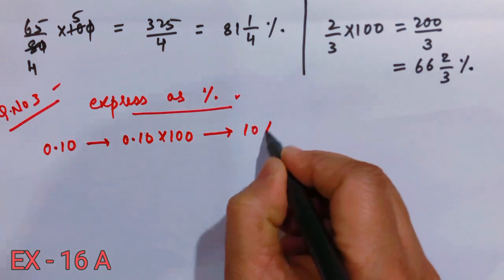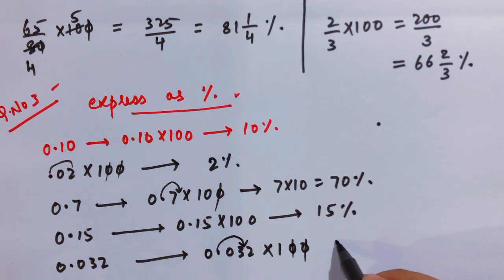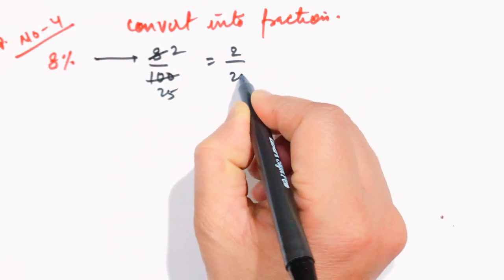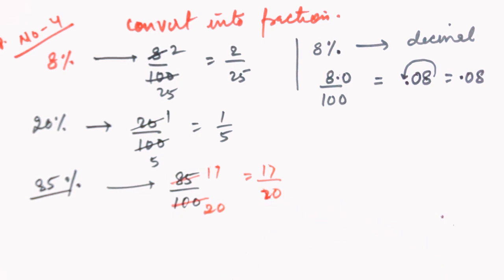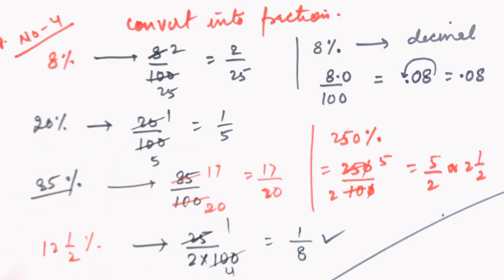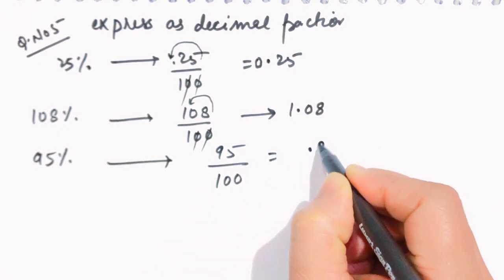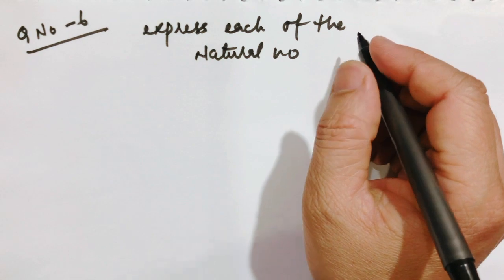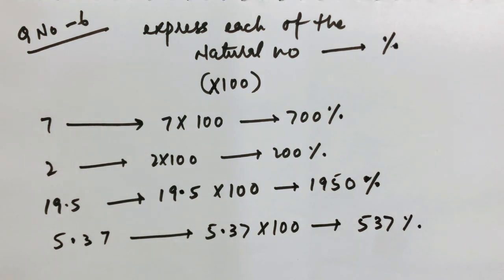icse || class 6 || percentage || converting fraction or decimal to percentage|| ex - 16 A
class 6 percentage
class 6 percentage chapter
class 6 percentage math
class 6 percentage and its
application
magnet brains
class 6 percentage practice set
class 6 percentages lesson
class 6 percentage word problems
class six percentage chapter
dav class 6 percentage
icse percentage class 6
icse class 6 maths percentage
percentage icse class 6
percentage class 6 icse in english
percentage class by